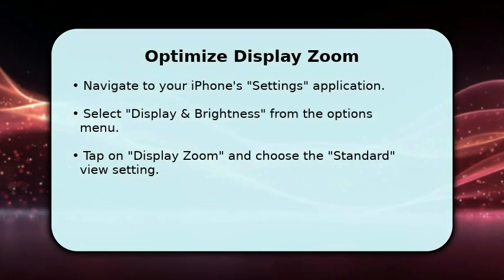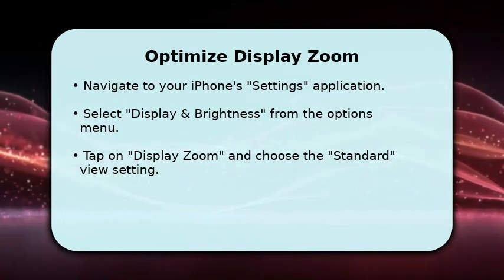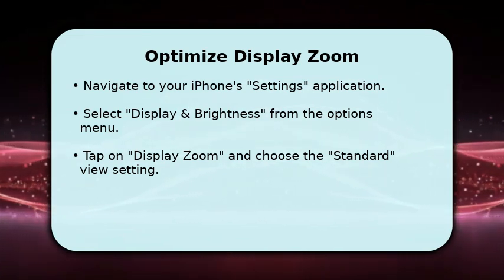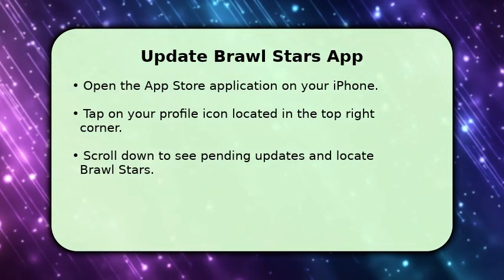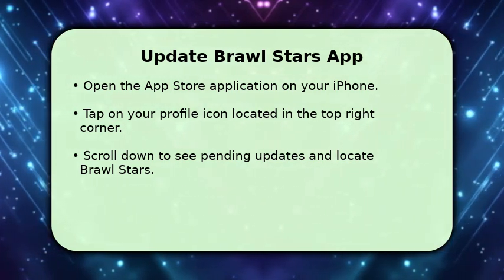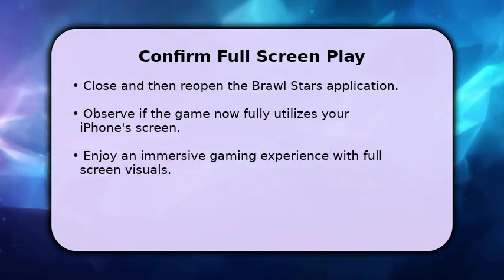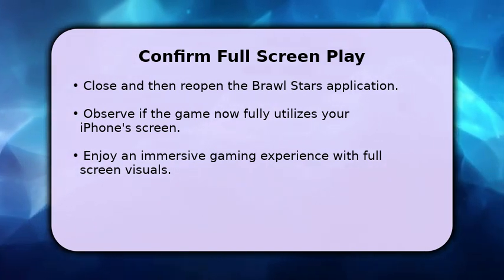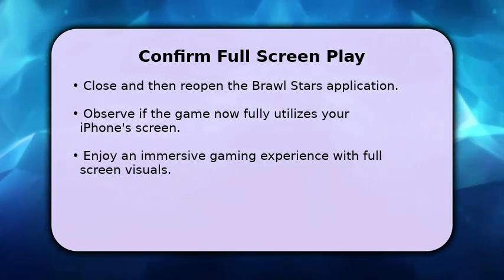How to Play Brawl Stars Full Screen iPhone 2025 (Only Way)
▸ (v) Learn how to play Brawl Stars in full screen mode on your iPhone for the best gaming experience. This video will show you the only way to do it, so watch till the end! In this tutorial, we'll cover the steps to enable full screen mode and provide tips for a smoother gameplay. Follow these easy steps to take your Brawl Stars game to the next level.